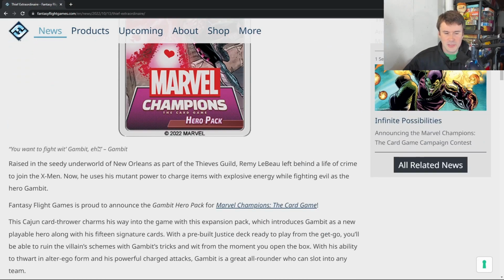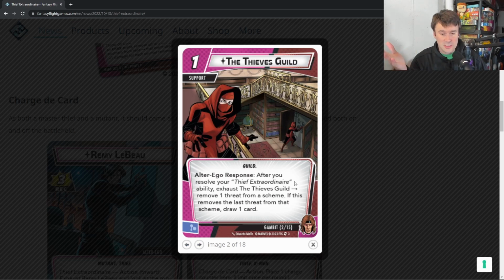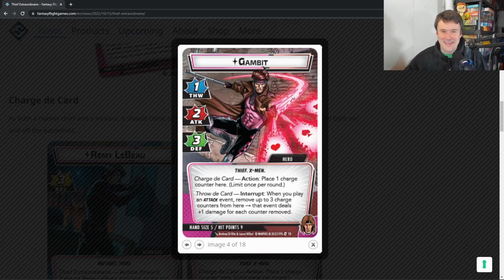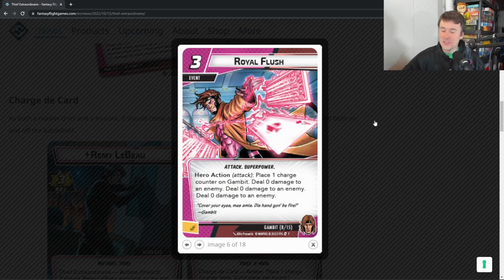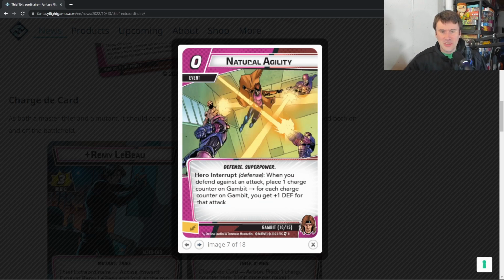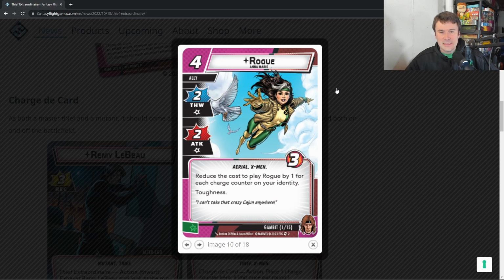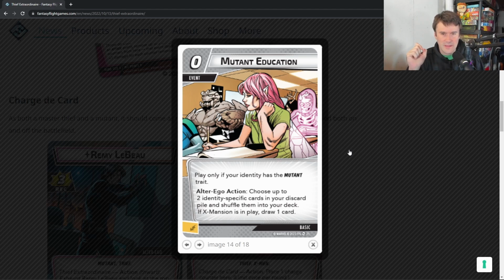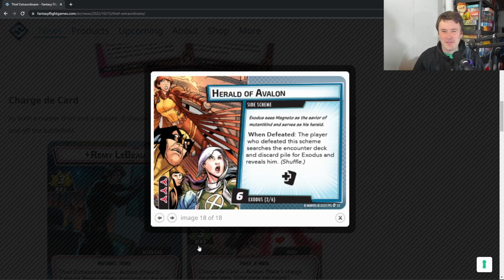Gambit Preview - Marvel Champions X-Men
A Marvel Champions Hero preview of Gambit, the newly announced X-Men hero.